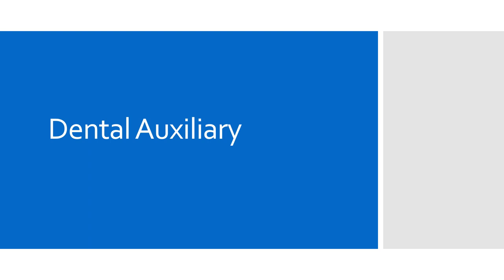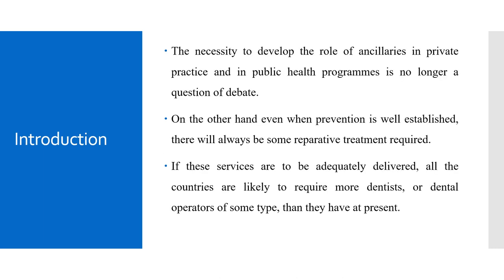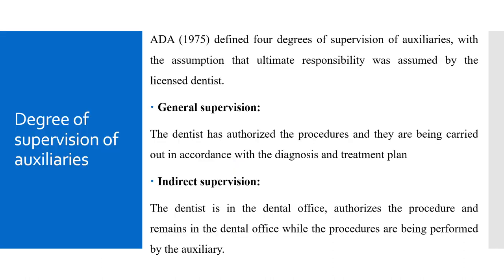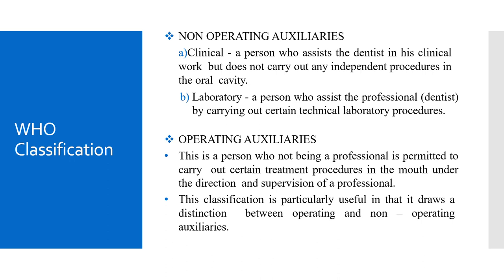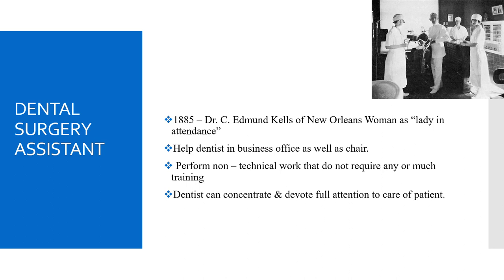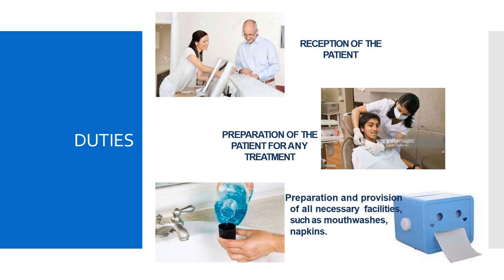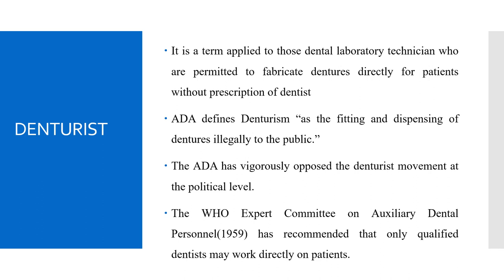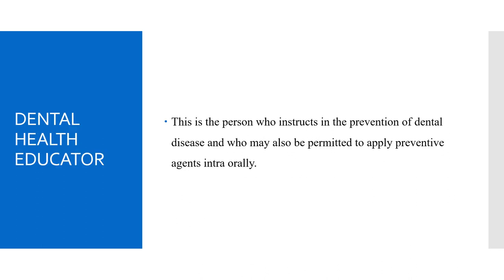Dental Auxiliary Lecture 1